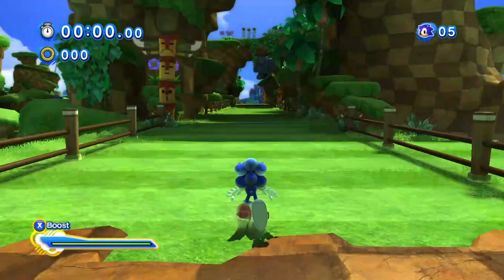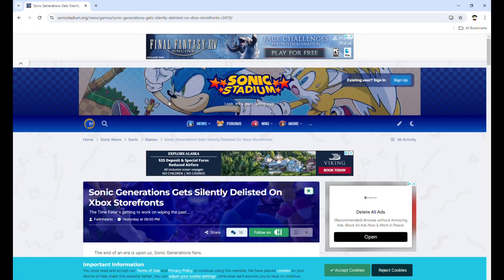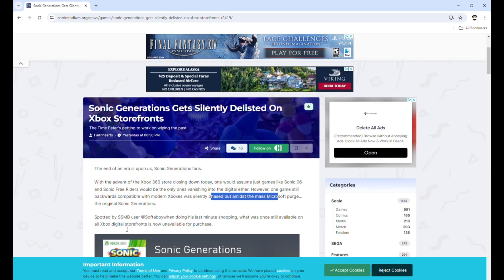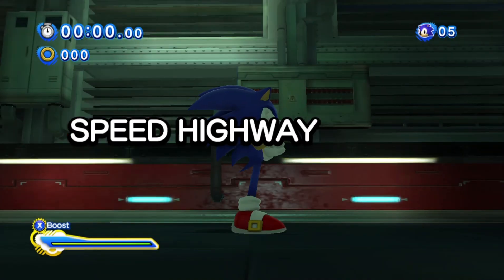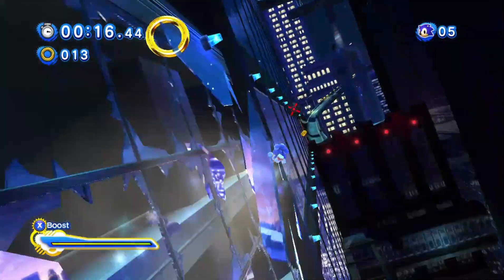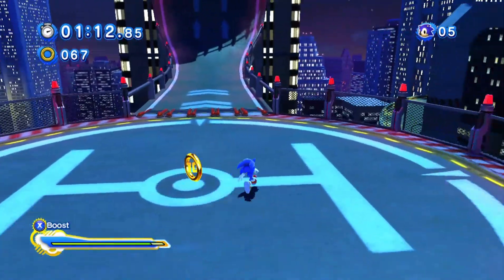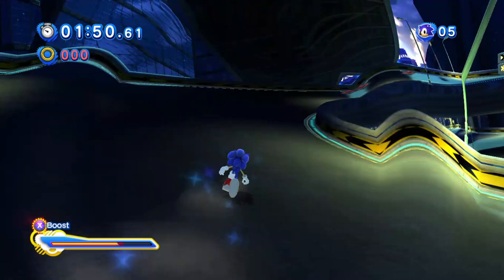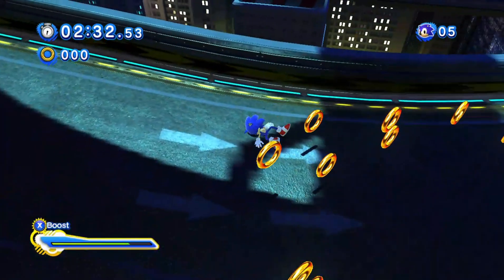BAD NEWS For Sonic Generations Fans